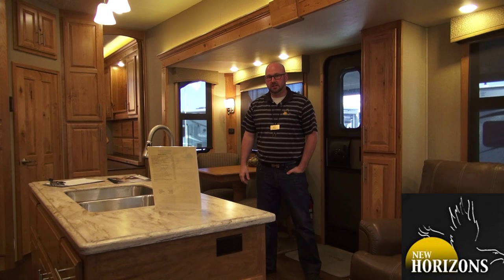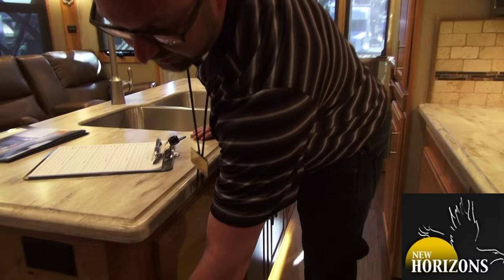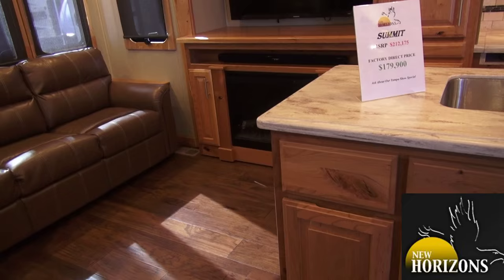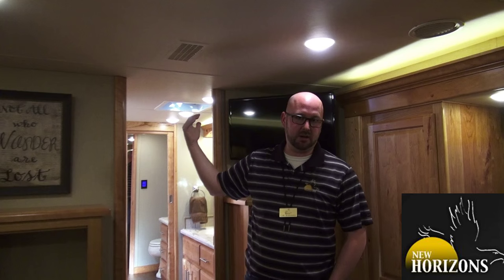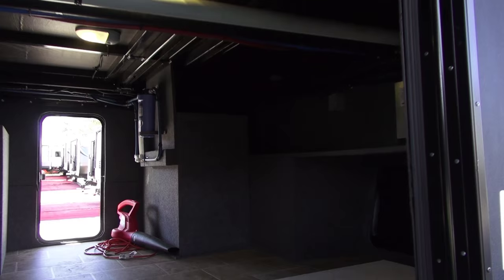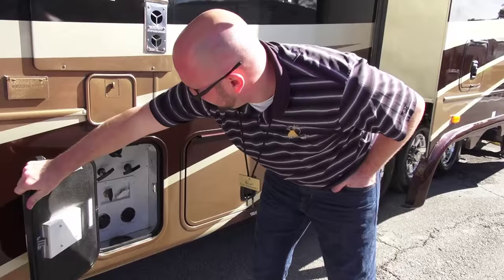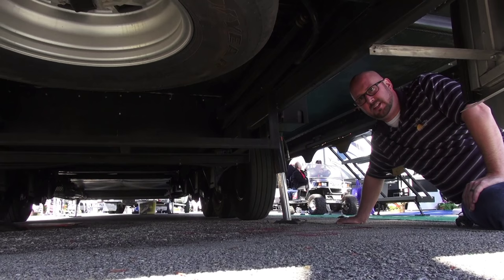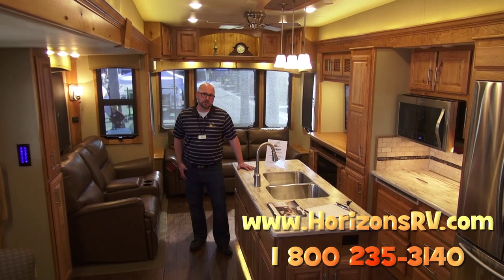New Horizons Summit Model Tour of their Custom 5th Wheel Front Bath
New Horizons RV.  We build Full Time luxury 5th wheel trailers.  The Summit line features very well laid out floor plans to choose from.  Solid Wood cabinetry construction throughout the unit.  New Horizons built chassis with automatic leveling.  Residential grade appliances and fixtures.  Solid wood flooring throughout the unit.

New Horizons RV
Building our Customer’s dreams!

Cole from New Horizons RV gives us a tour of their 2016 39 foot Front Bath Summit 5th wheel.

Contact New Horizons at 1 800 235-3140